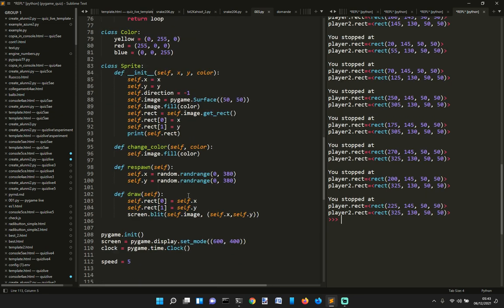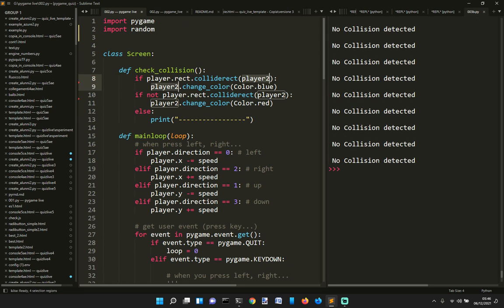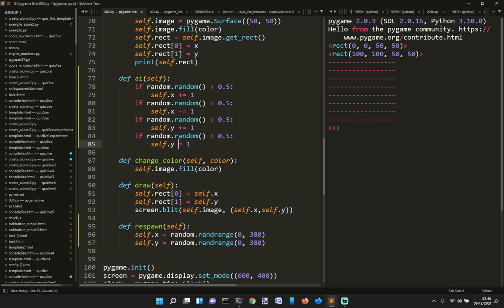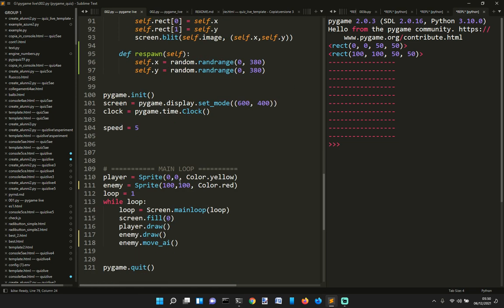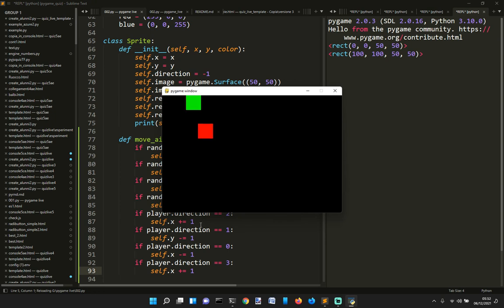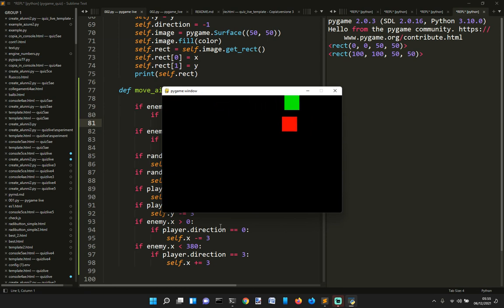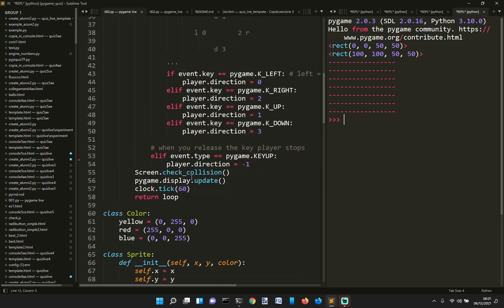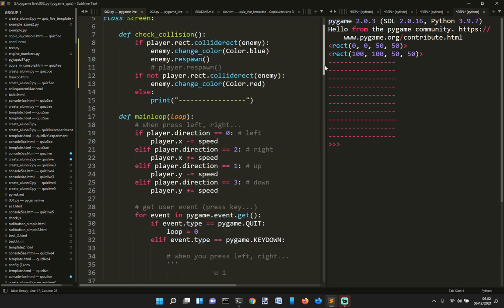Pygame day 3, how to make an ai for the enemy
Pygame random ai for enemy. Third part of the Pygame days... let's see how to give a very simple ai to our enemy using the random module and behaving  in part as a reaction to the player moves. In the first part of this playlist we've seen how to move a sprite (pygame day 1), how to interact with other sprites (pygame day 2) and now how to make the enemy to move with his own 'will', in part randomly and in part based on our movement. There is also a respawn method added to the sprite class, so that the enemy is placed somewhere else when he is touched.